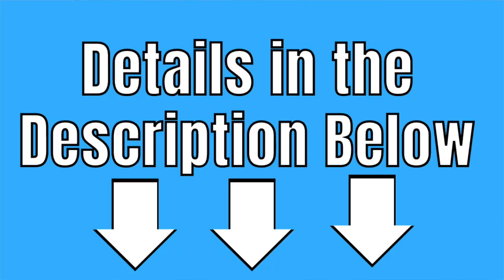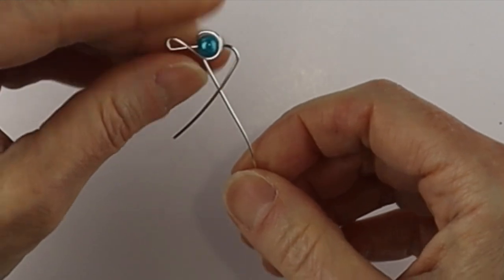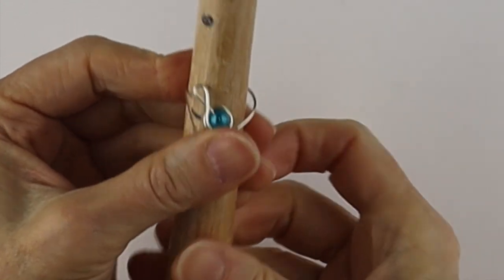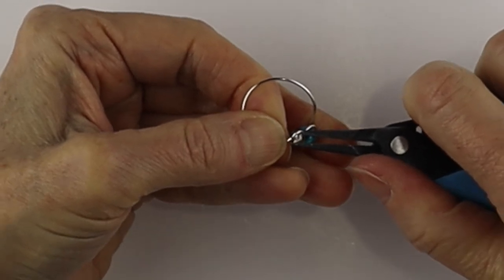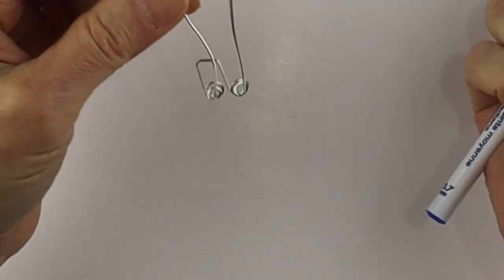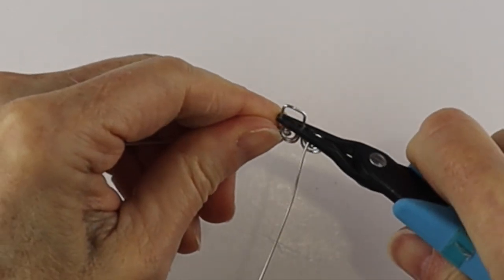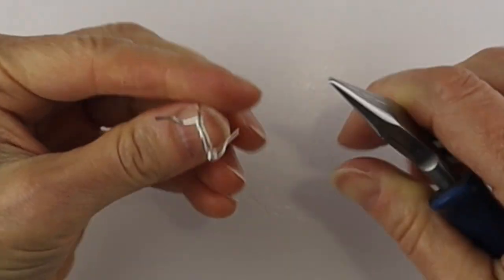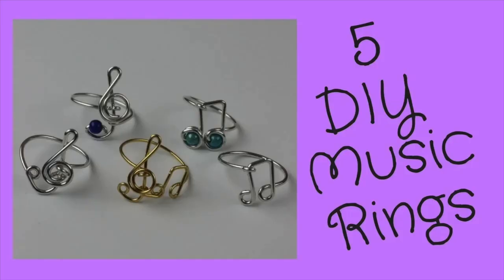Day 6 - 10-Day Rings to Make & Sell Challenge // Wire Music Note Ring Tutorial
The Rings to Make & Sell ebook is available in my Etsy DIY shop Use the coupon code SAVE25 to save 25% when you purchase 5 or more templates, ebooks and courses in my Heather Boyd Wire DIY shop.